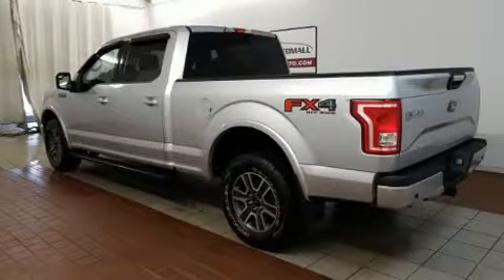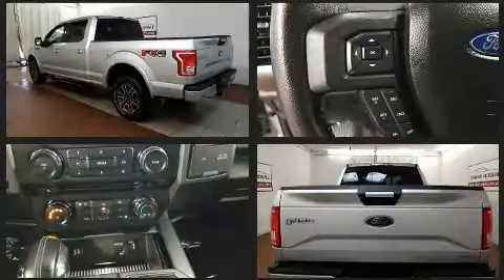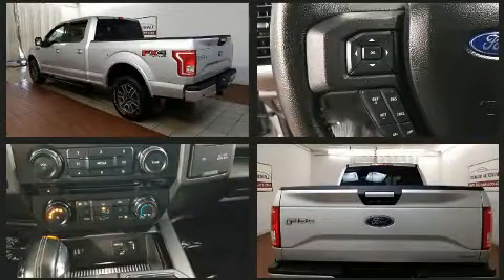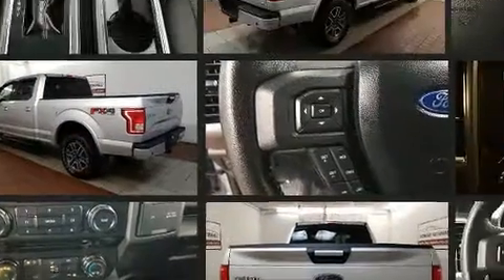2015 Ford F-150 in Dedham, MA 02026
Take command of the road in the 2015 Ford F-150. With just over 15,000 miles on the odometer, this truck is a leading example of refined versatility in the fullsize pickup segment! Ford infused the interior with top shelf amenities, such as: a tachometer, variably intermittent wipers, a rear step bumper, an outside temperature display, tilt and telescoping steering wheel, and a split folding rear seat. Ford ensures the safety and security of its passengers with equipment such as: dual front impact airbags with occupant sensing airbag, front side impact airbags, traction control, brake assist, ignition disabling, and 4 wheel disc brakes with ABS. Various mechanical systems are monitored by electronic stability control, keeping you on your intended path. It also arrives with a Carfax history report, providing you peace of mind with detailed information. We have the vehicle you've been searching for at a price you can afford. Stop by our dealership or give us a call for more information.